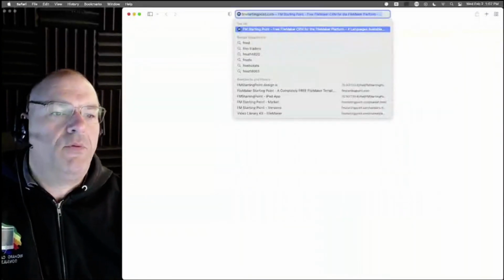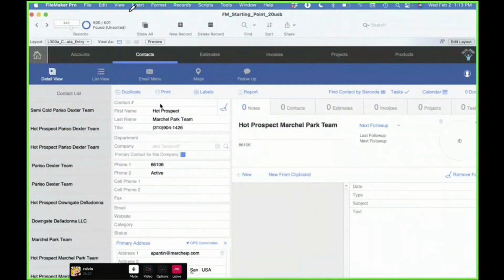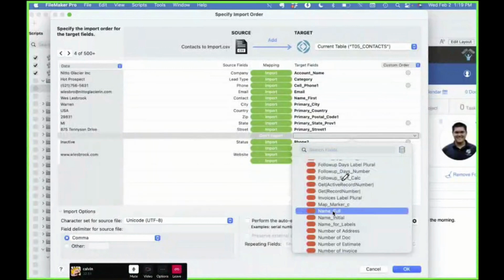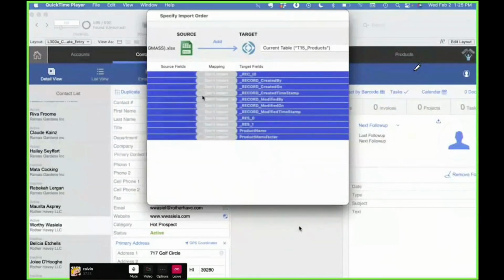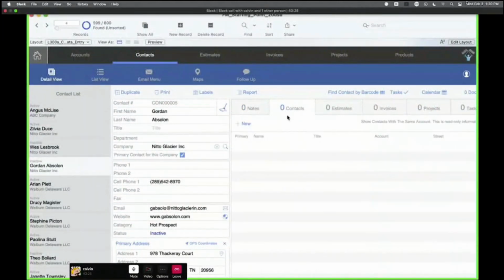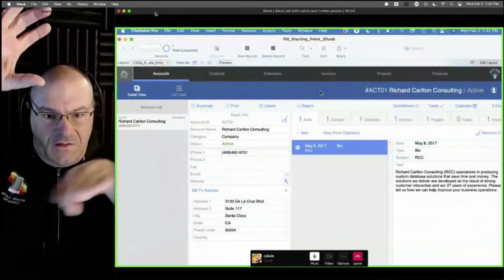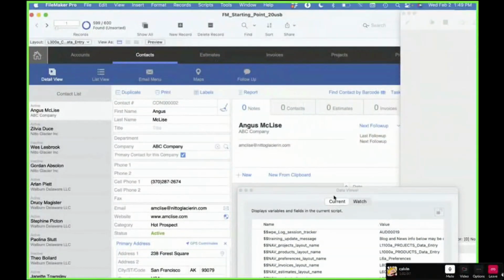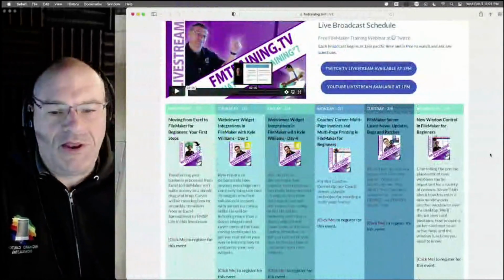Moving from Excel to FileMaker: Your First Steps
Transferring your business processes from Excel to FileMaker isn’t quite as easy as a simple drag and drop. Calvin will be covering how to smoothly transition from an Excel Spreadsheet to FMSP Lite in this livestream.

FMTraining.TV
2122 9th St., Suite 102